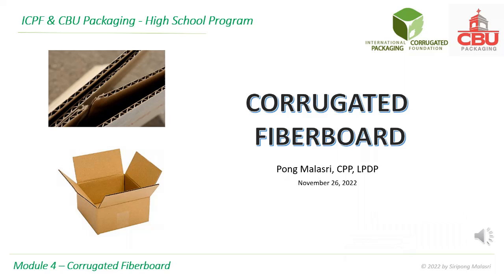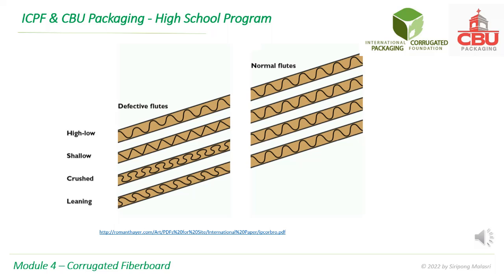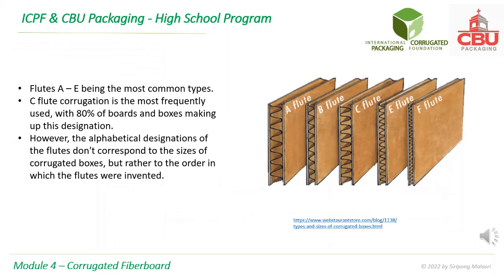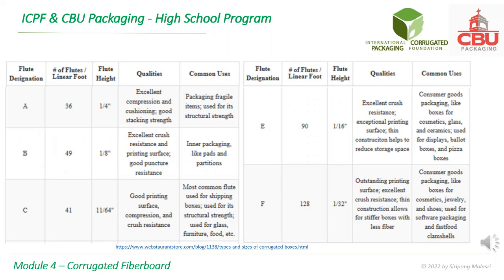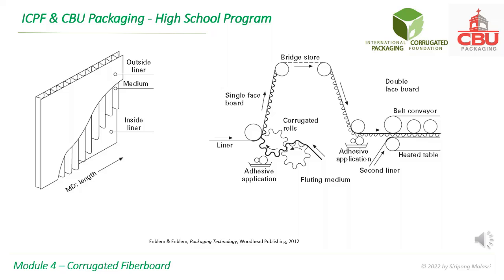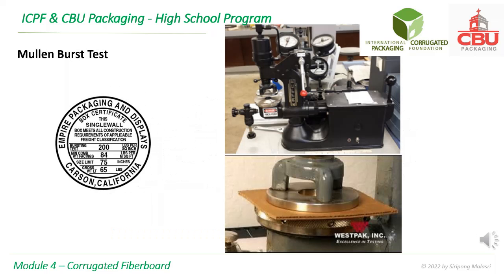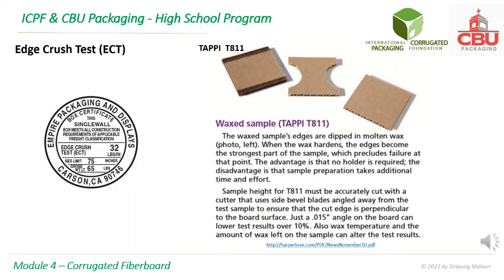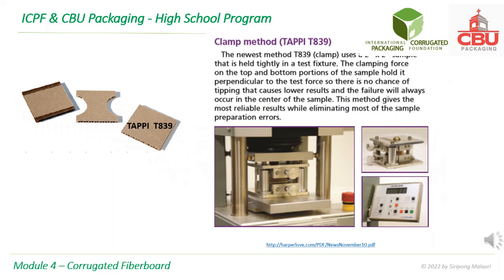ICPF 04 Corrugated Fiberboard